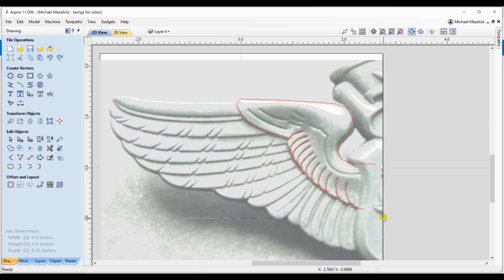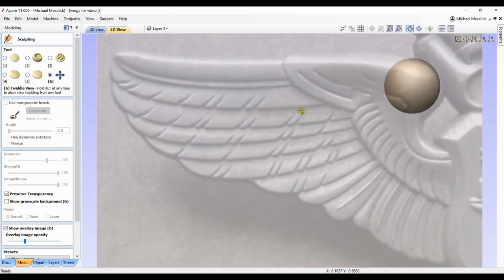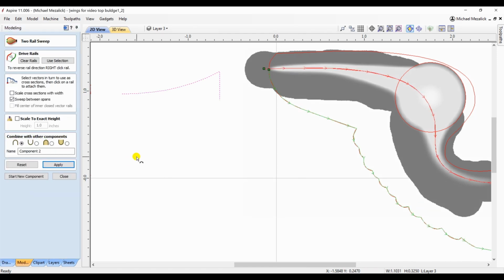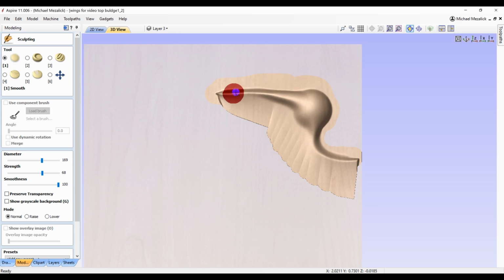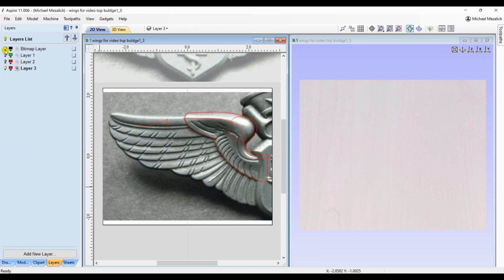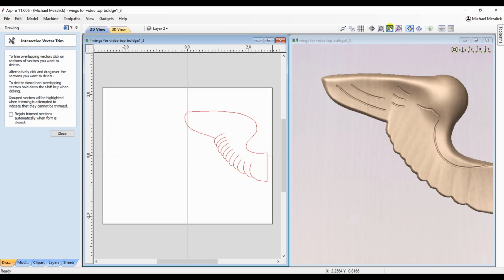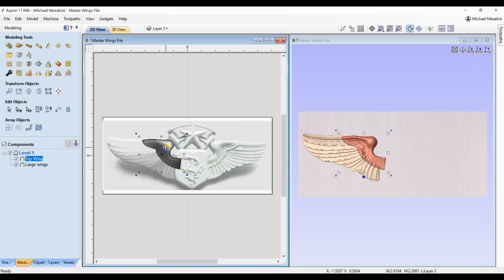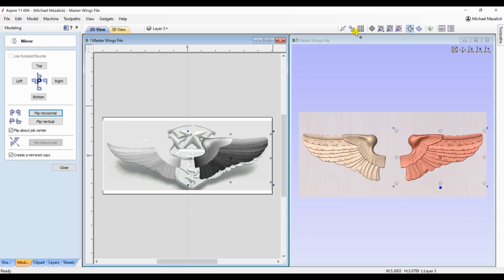How to 3D model a USAF Chief Flight Surgeon Badge Vectric Aspire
Aviator Flight Badge Part 2
Episode 51
We’ll continue with our series of videos on the making an US Air Force Chief Flight Surgeon Badge, step by step for you to use and make your own.
Here is the link to the image of the badge for you to download
Aviator Badge image
Or
If you’d like to help with the making of future videos, you can donate by using the following link:

Vectric Trial Versions
ASPIRE

This channel covers:
👉 VCarve
👉Finishing
👉Toolpathing